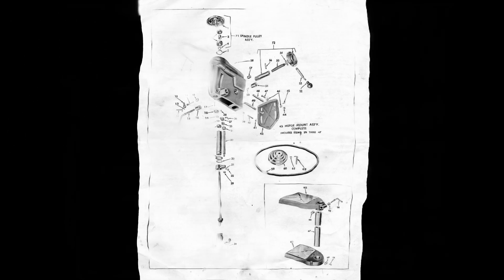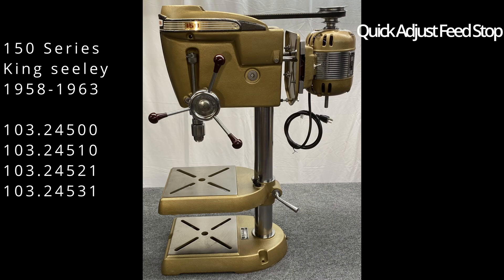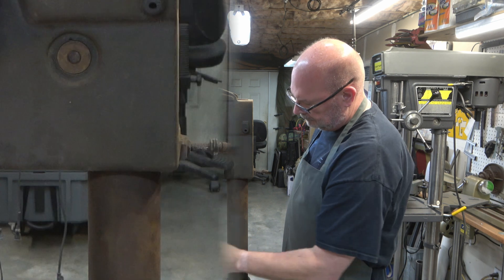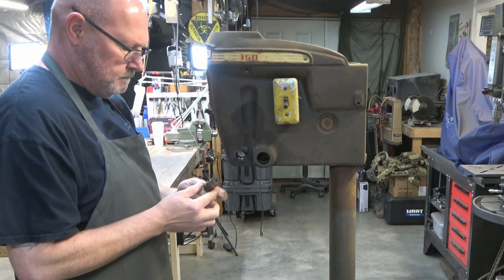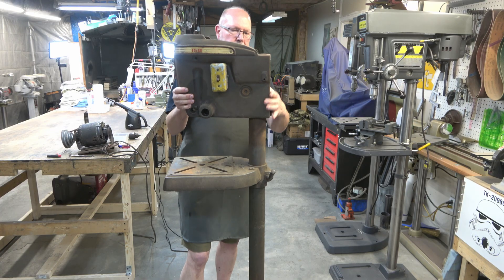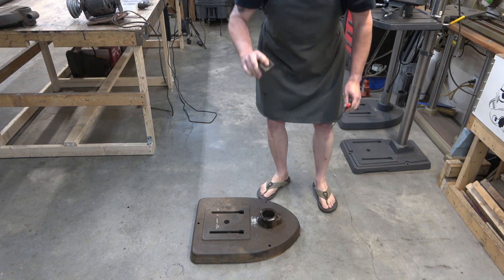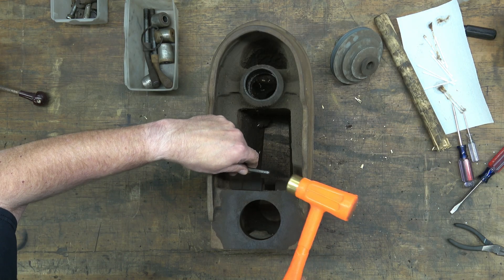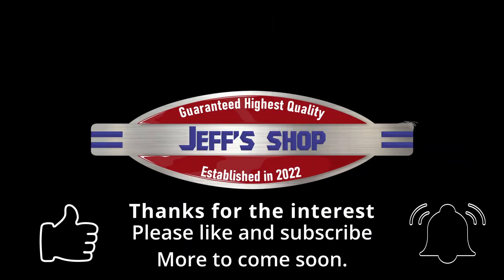Part 1 Craftsman KS 150 Drill Press Rebuild (Overview & Disassembly)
Chapters
00:00 Start
00:37 Intro
01:01 Initial Pics
01:40 150 Overview
02:03 Disassembly
02:08 Removing the Motor
03:52 Releasing the Spring Tension
04:15 Removing the Feed Stop
04:47 Removing the Quill
04:58 Removing the Feed Return Spring, Pinion, & Hub
05:14 Removing the Quill Stop
05:41 Removing the Machine Screws
06:42 Removing the Head
08:00 Removing the Head Lock
08:20 Removing the Table
08:31 Removing the Table Lock
08:37 Removing the Column
09:44 Removing the Lock Shoe
09:50 Head Disassembly
10:01 Removing Switch Box
13:04 Removing the other Machine Screw
14:23 Removing the Spindle Pulley Assembly
15:45 Removing the Outer Retaining Ring
15:57 Removing the Headband

This video is part 1 in a series covering the rebuilding of a 1964 Craftsman 150 series 15 ½” Drill Press (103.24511) produced by King Seeley. The 150 series was manufactured by King Seeley from 1958 through 1964 and by the Emerson corporation from 1964 through 1966.

Craftsman 150 Drill Press Owner’s Manual 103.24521 & 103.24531 (Early model w/ tension knob)

Craftsman 150 Drill Press Owner’s Manual 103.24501 & 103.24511 (King Seeley 1964)

Craftsman 150 Drill Press Owner’s Manual 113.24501 & 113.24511 (Emerson 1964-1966)

Craftsman ½ HP Split-Phase Electric Motor 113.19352 Parts Diagram

For more information about Classic and Vintage Tools check out:
Vintage Machinery

Song Scale Double Agent
Artist Everet Almond